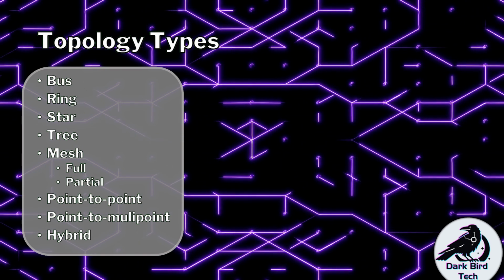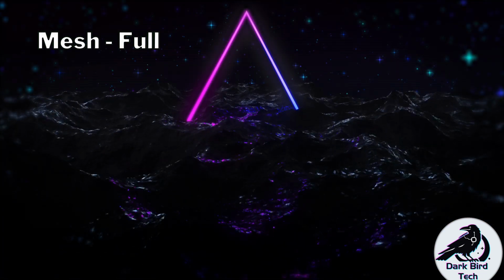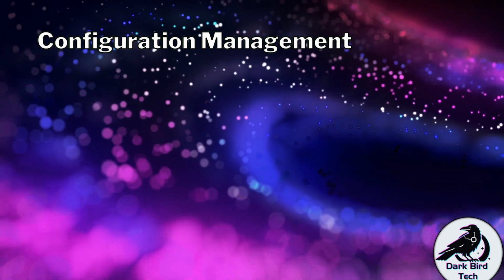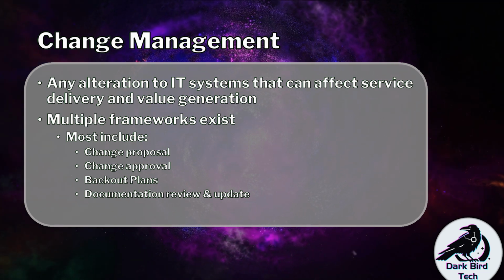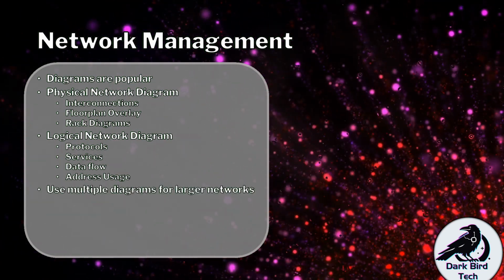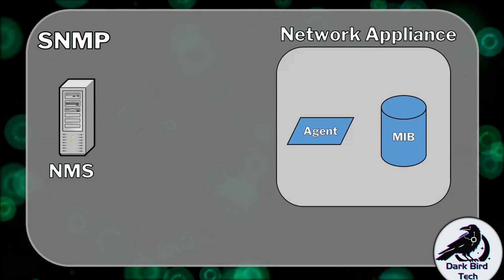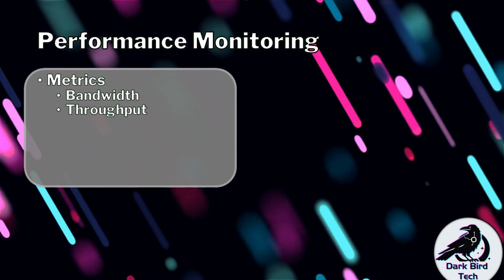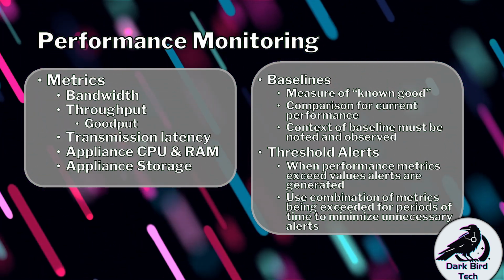Free CompTIA Network+ Training - Module 18 - Topologies & Documentation (N10-009)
Module 18 – Topologies and Documentation

In this module, we will look at various topologies used in networks, as this will help you with design and documentation. We will focus on the bus topology, the ring topology, the star topology, the tree topology, full & partial mesh topologies, point-to-point topology, point-to-multipoint topology, and hybrid topology.

Once we have covered the topologies, we will move on to documentation. Although it isn’t the most exciting or glamourous part of IT, it is necessary. We will review the purposes it serves, and review configuration management documentation, backup documentation, change management documentation, asset management or asset inventory documentation, and network documentation.

We will also run through some tools to help with documentation and network management. Things like nmap, CDP, LLDP, SNMP and performance monitoring concepts.

00:00 - Intro
00:07 - (Section) Topologies
00:10 - Topology Types
00:29 - Bus
01:25 - Ring
03:18 - Star
03:58 - Tree
05:44 - Full Mesh
06:57 - Partial Mesh
07:34 - Point-to-point
08:14 - Point-to-multipoint
08:37 - Hybrid
09:29 - (Section) Documentation
09:41 - Documentation
10:52 - Configuration Management
13:14 - Network Device Backup Management
15:32 - Change Management
17:48 - Asset Management/Inventory
19:17 - Network Management
22:39 - Host & Network Discovery
23:16 - Nmap
24:45 - Network Vendor Discovery Protocols
25:56 - SNMP
27:59 - SNMP Messages
29:23 - SNMP Messages
32:13 - Performance Monitoring
38:01 - Outro
BTC: bc1qm6hhms5zxz6qj5gfj9hmgm96s2phlnplnfjrss
ETH: 0x9950D1b21dCD8C6f21055cc947202c930EA00f09

CompTIA Network+
CompTIA Network+ N10-009
CompTIA Net+
CompTIA N+
N10009
N10 009
CompTIA N10-009
CompTIA N10009